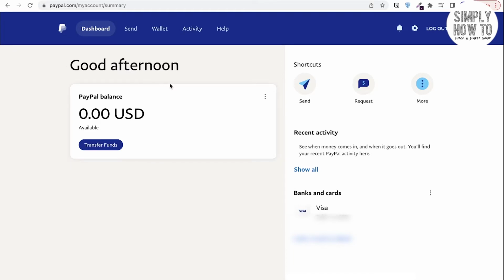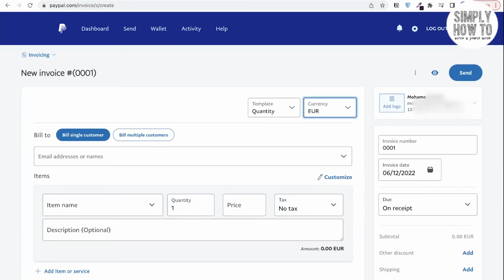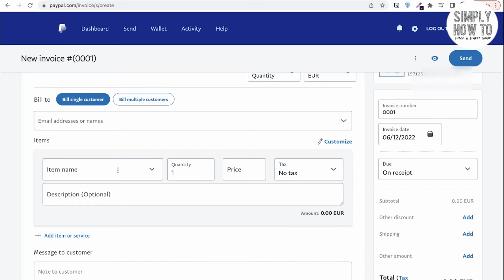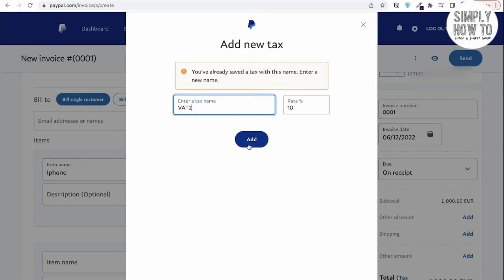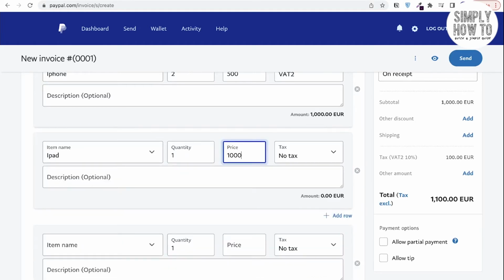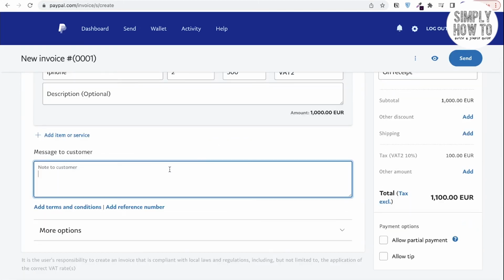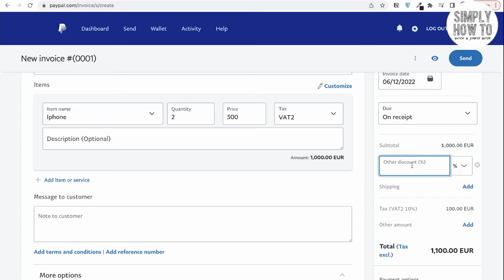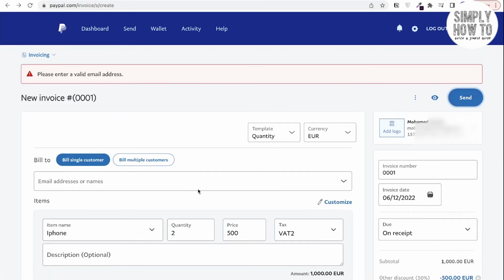How to create invoice on Paypal